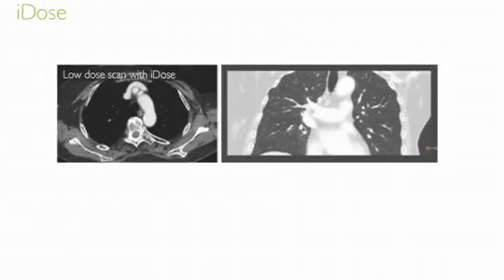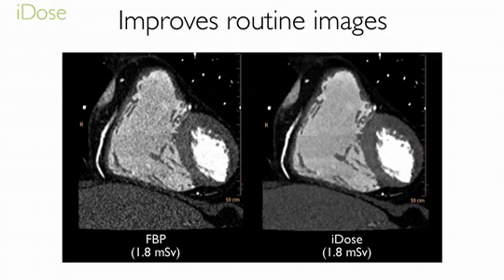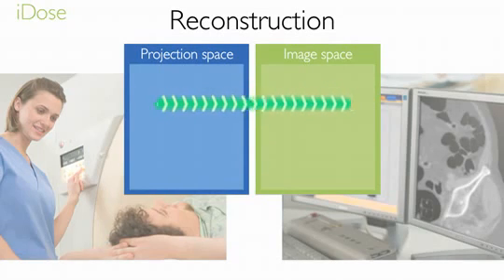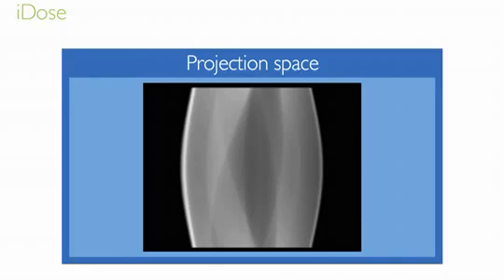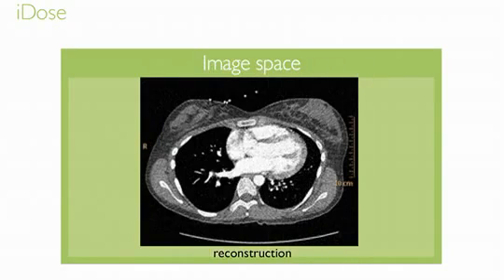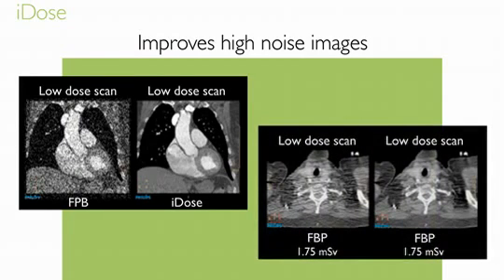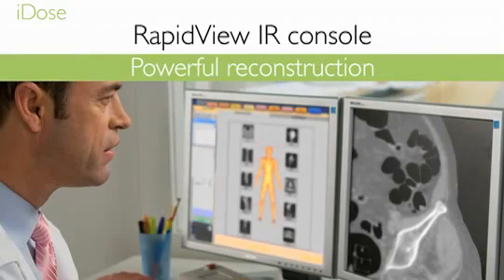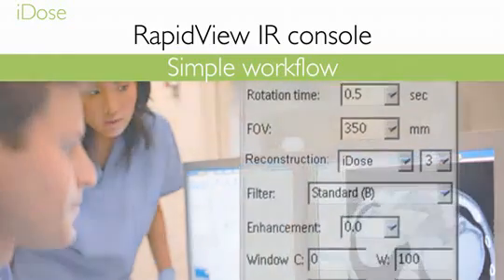iCT iDose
Philips iDose Iterative reconstruction technology.